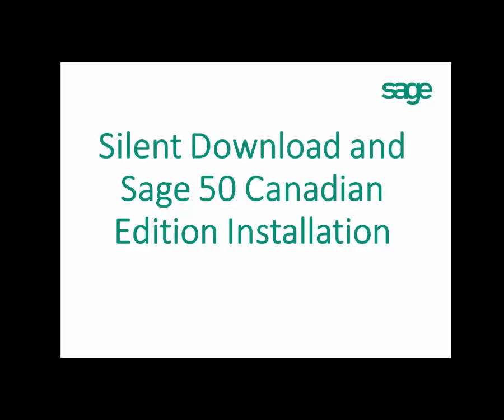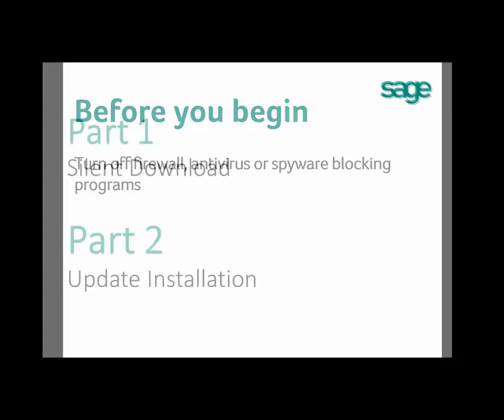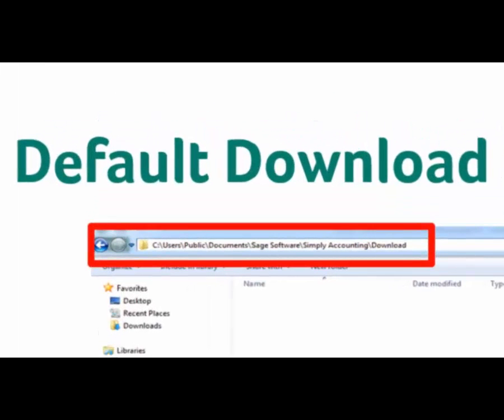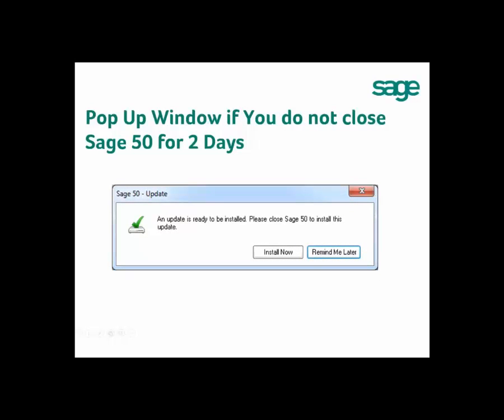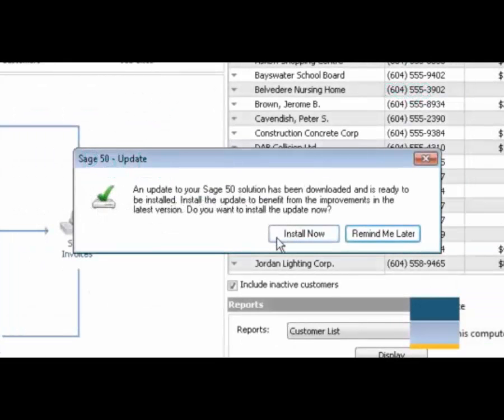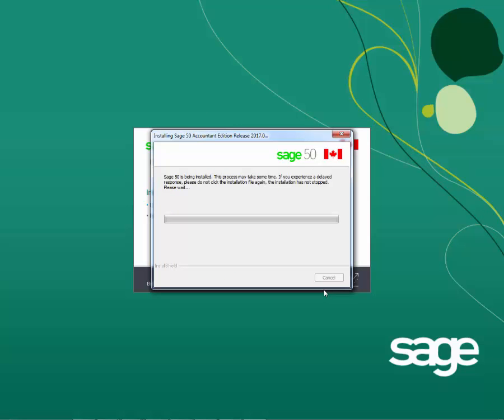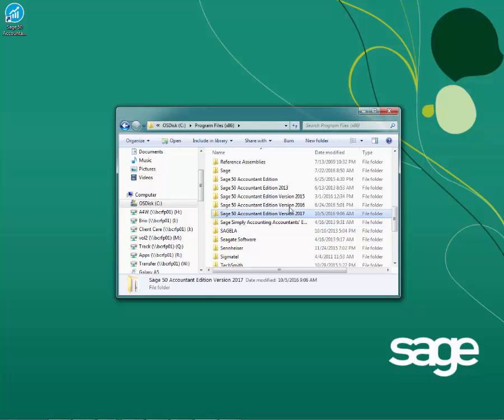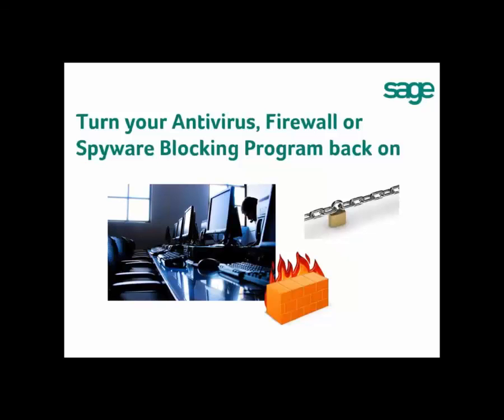Sage 50 Accounting - Canadian Edition: Silent download and Installation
This video tutorial will first walk you through the steps to utilize the silent download feature, which will be used to download the update file.  Then, it proceeds with the installation of Sage 50.

For more information on Sage 50 Accounting — Canadian edition, visit us

Join the conversation with other Sage 50 Accounting — Canadian edition in our online community, Sage City

Looking for self-help articles and insights? Visit the Sage 50 Accounting — Canadian edition knowledgebase